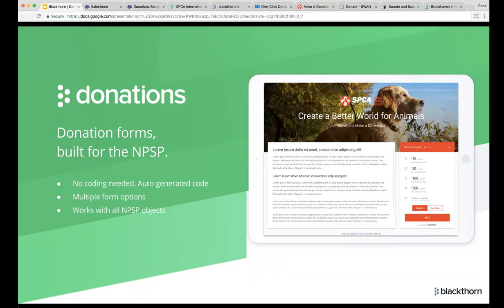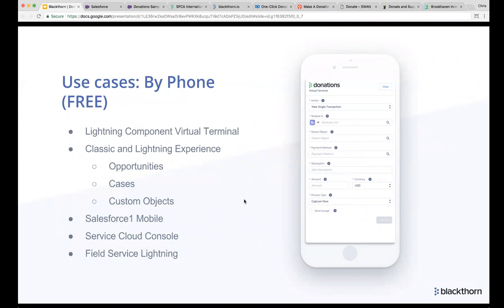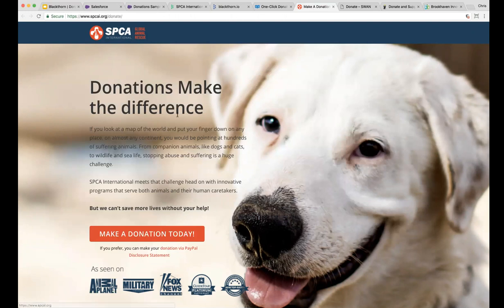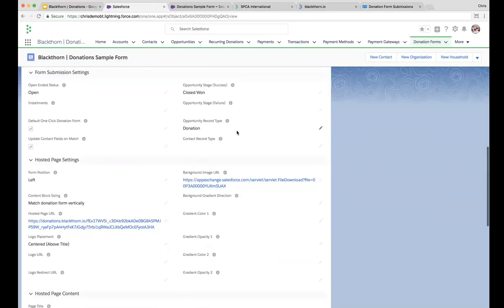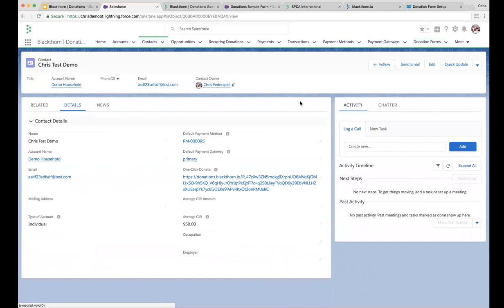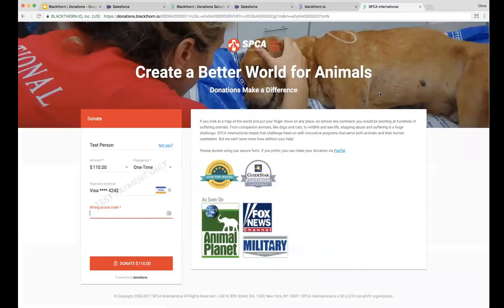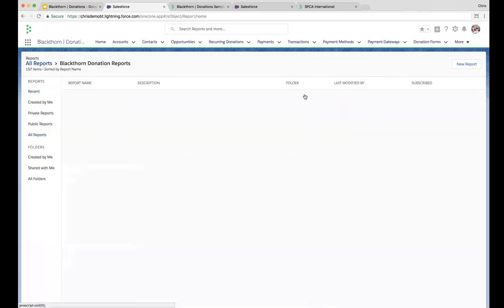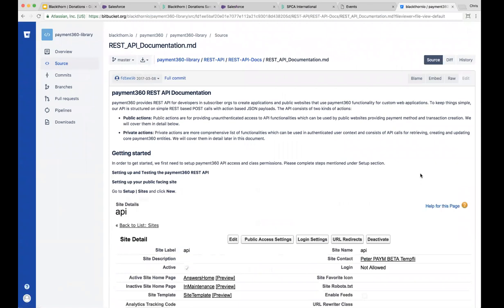Blackthorn Payments Webinar - 10/2017 One-Click Donations